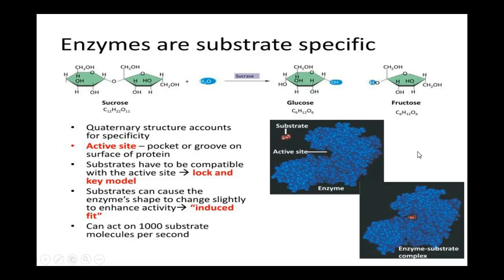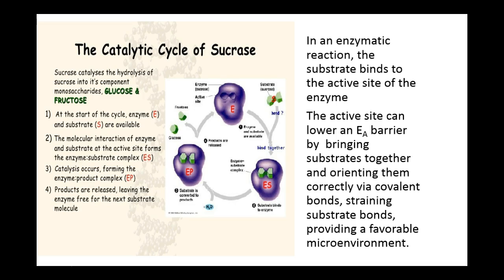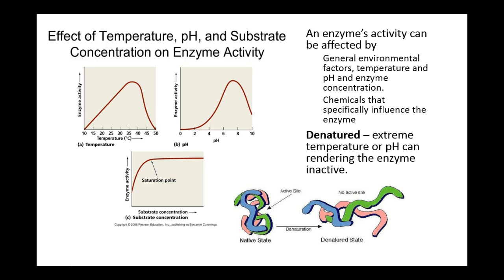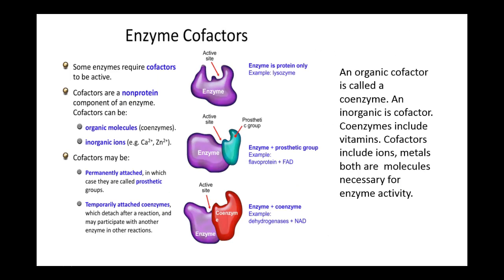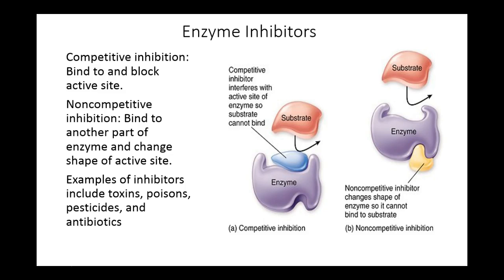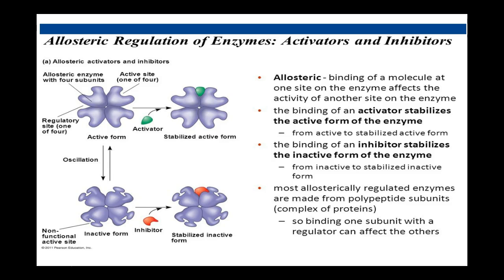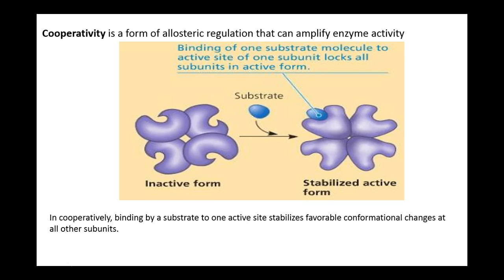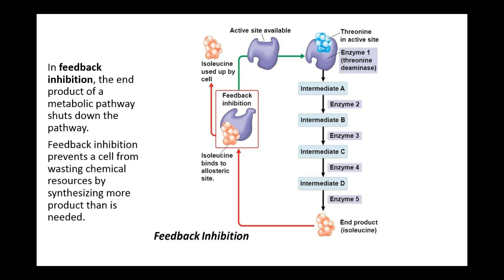Chapter 8 part 4